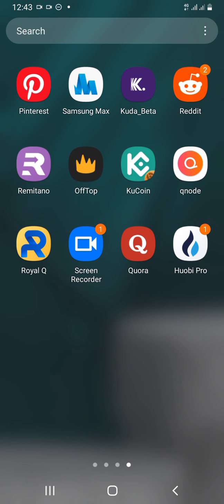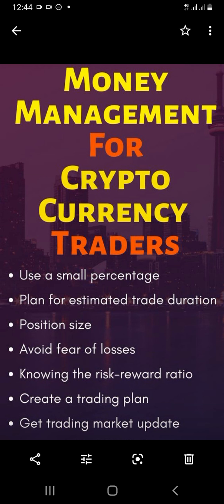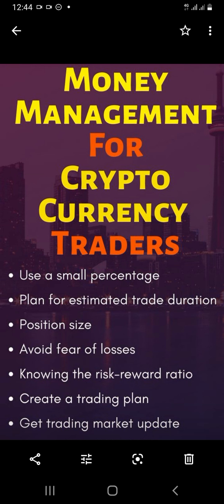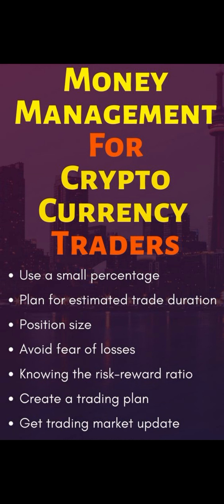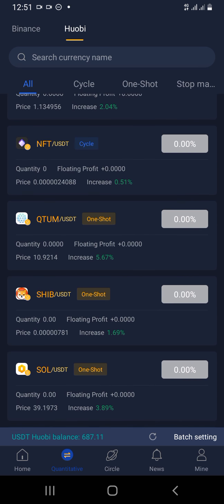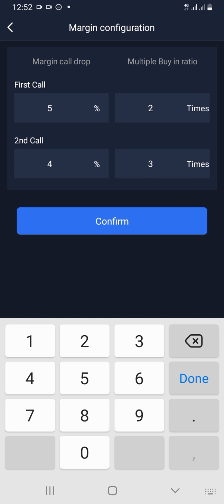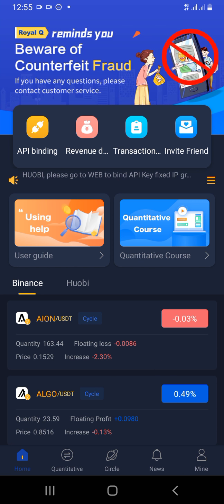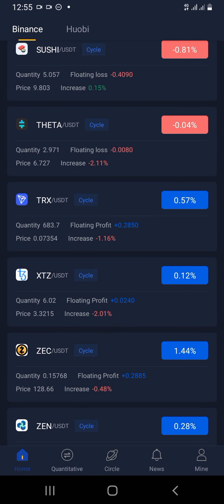Royal Q Safe Trading Strategy and Sync Strategy. Make Money Daily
You can earn passiveincome daily using the royalq trading robot to trade with the right safe strategy. In addition, you can sync strategy by coping the coolninja sync strategy. You do not have to be an expert trader. This is for both beginners and experts who do not have time to trade. You can use my links for Binance Huobi coolninja telegram channel and Royalq trading robot. There are a lot of benefits to using my link to join.